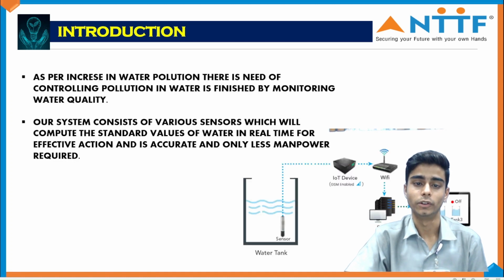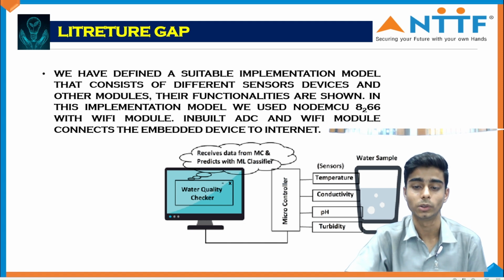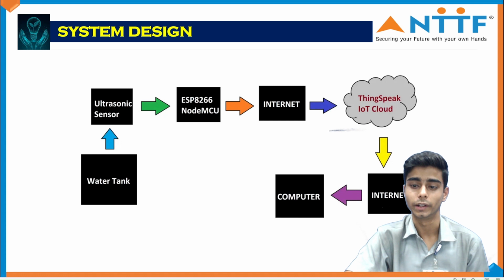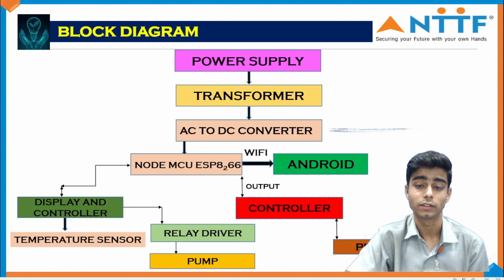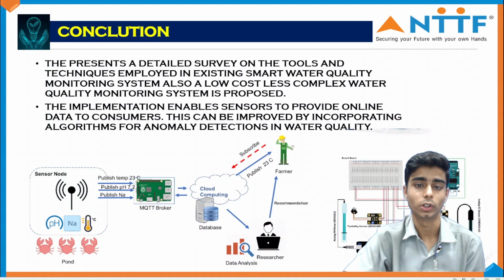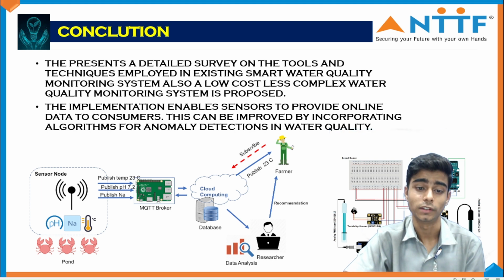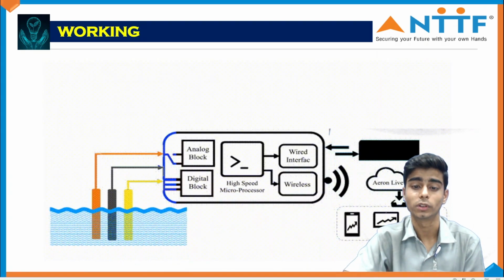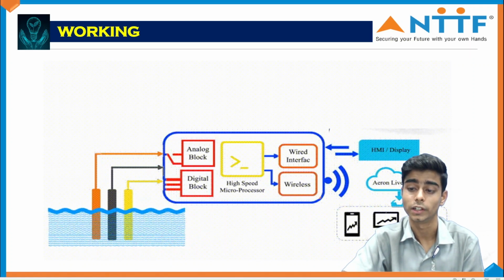IoT Based Water Quality Monitoring System | Shop Talk | NTTF Jamshedpur (RNTC) | May 2023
Priyanshu Ghosh presents an interesting shop talk on the essential IoT Based Water Quality Monitoring System. He is currently pursuing his Diploma in Tool Engineering & Digital Manufacturing from NTTF Jamshedpur.